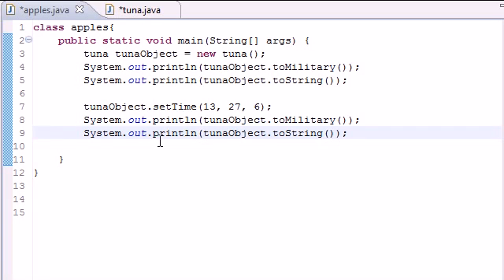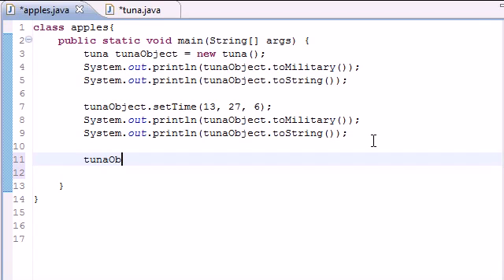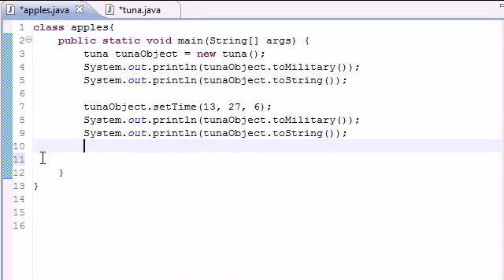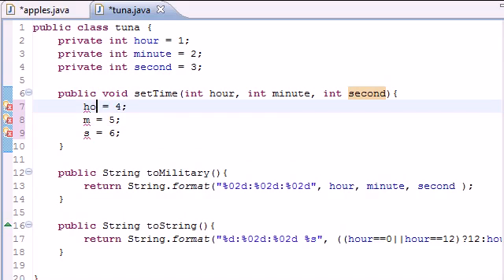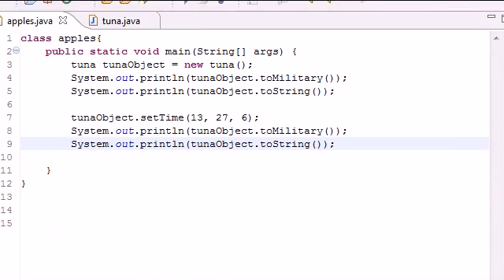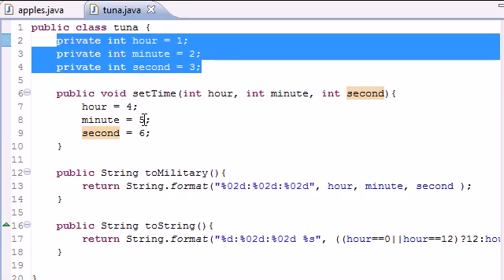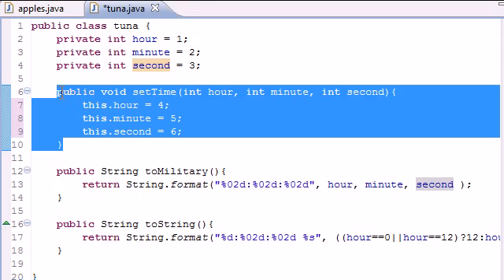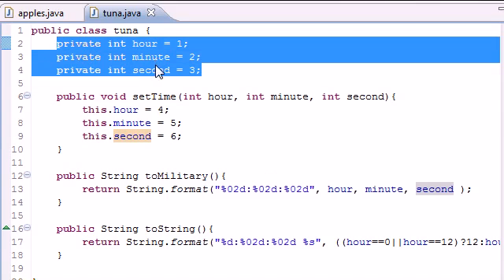Java Programming Tutorial 38 Public, Private and this